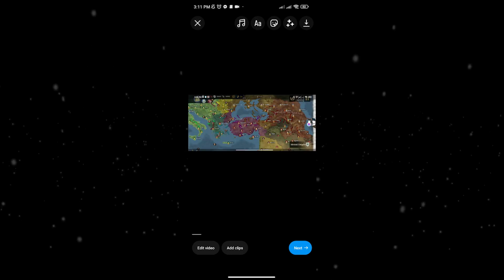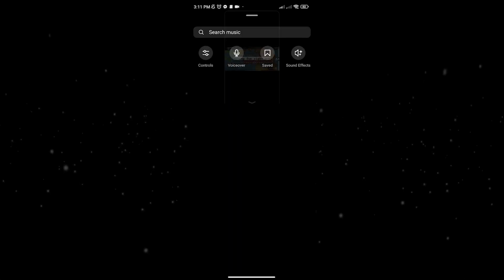How To Create Instagram Reels with Text to Speech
In this tutorial, we'll show you step-by-step how to create captivating Instagram Reels using Text-to-Speech technology. Discover how to add a unique twist to your Reels by converting text into speech, making your content more accessible and engaging.